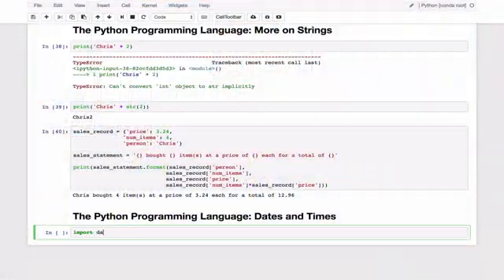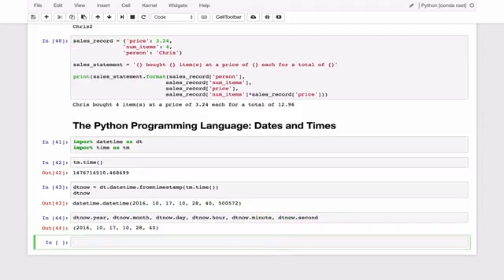8 Python Dates and time